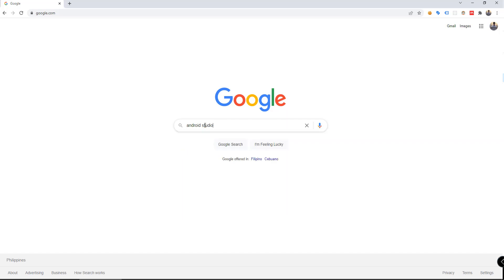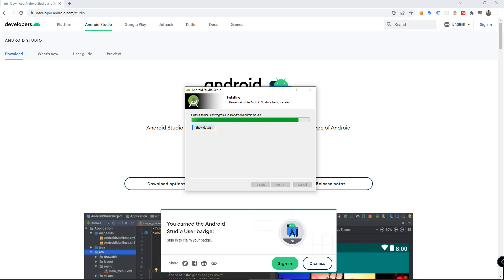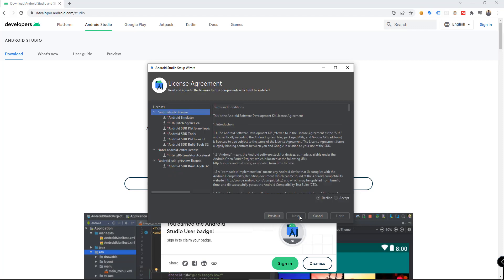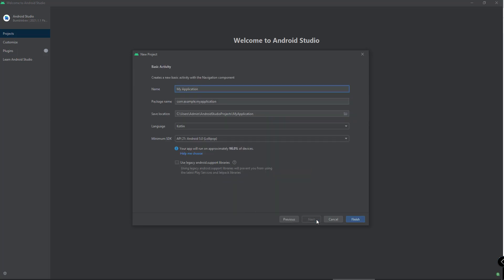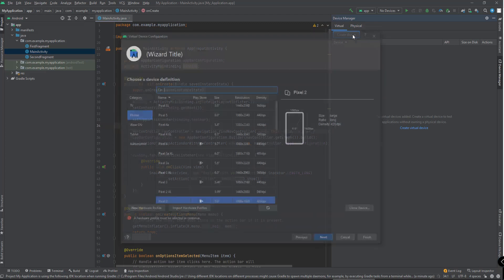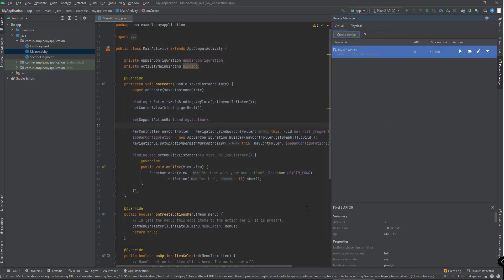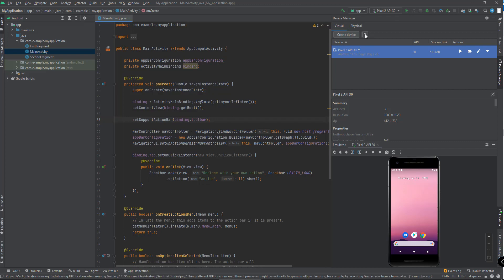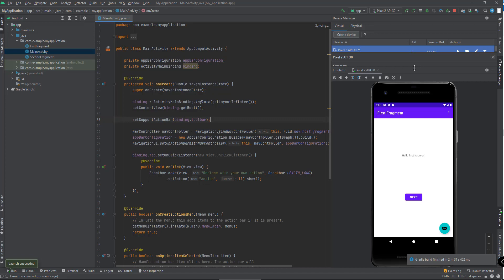Installing Android Studio 2022 - Android Studio Guide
Installation guide for Android Studio. Step by step process on how to setup your IDE to develop Android apps